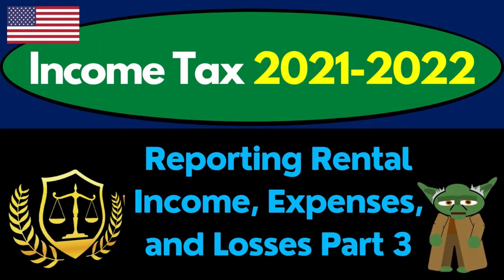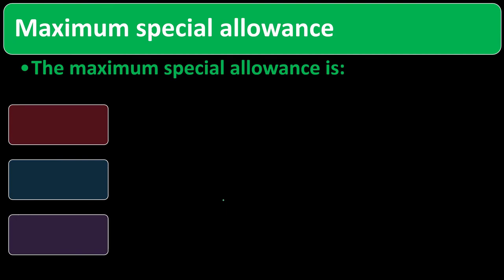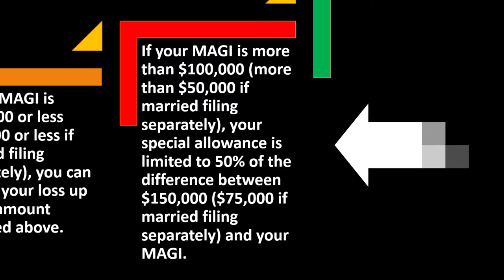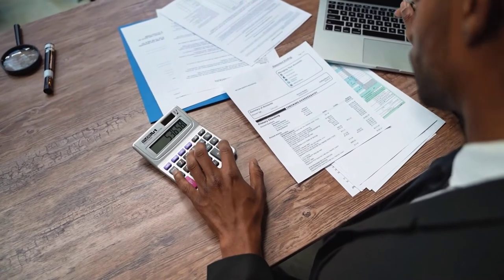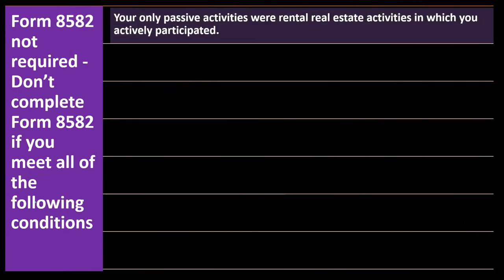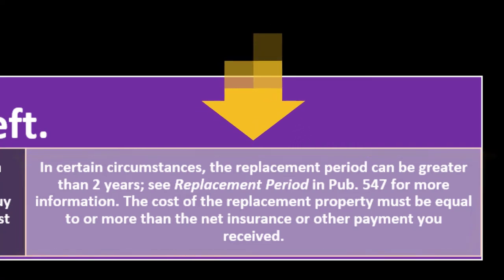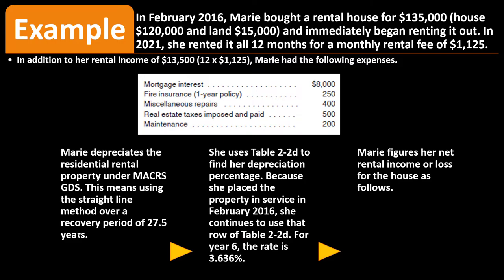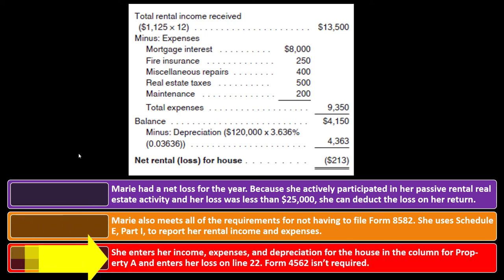Reporting Rental Income, Expenses, and Losses Part 3 9150 Tax Preparation & Law 2021 2022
Reporting Rental Income, Expenses, and Losses Part 3